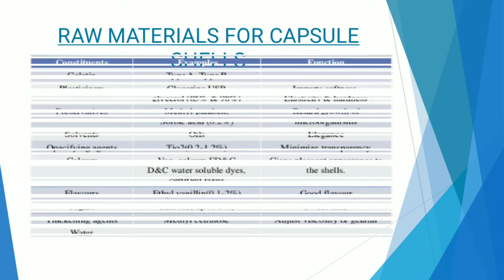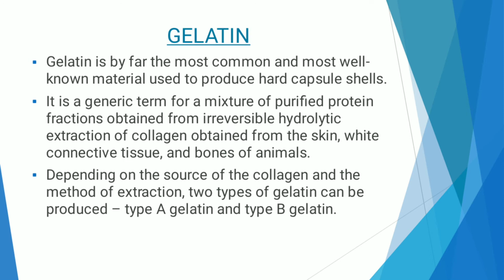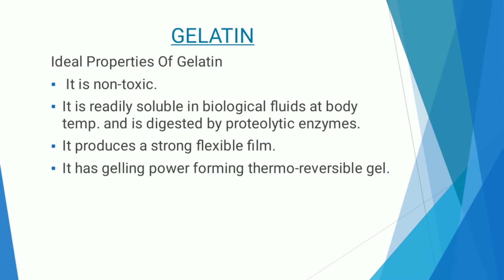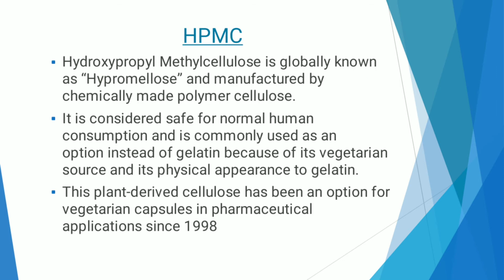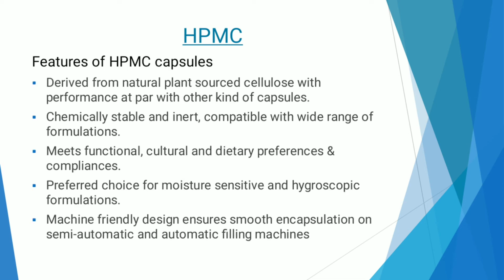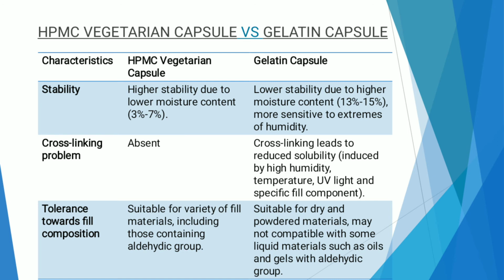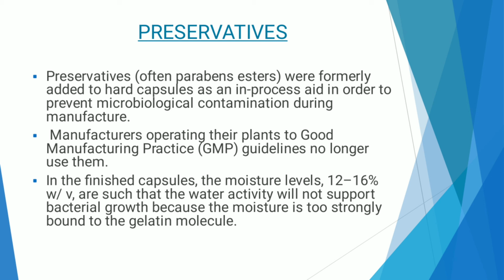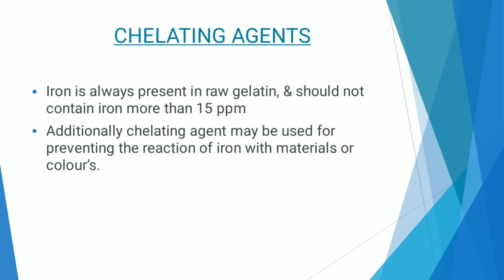Raw Materials in Manufacturing of Capsule Shells.